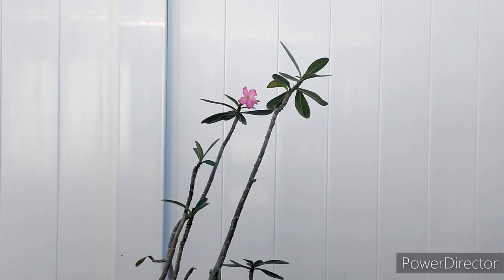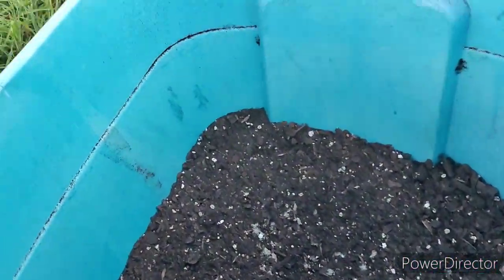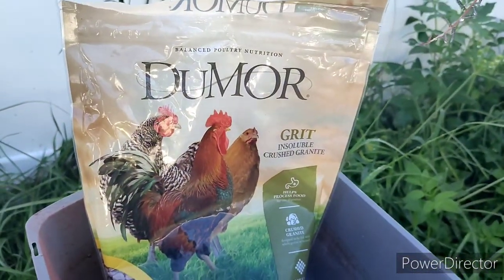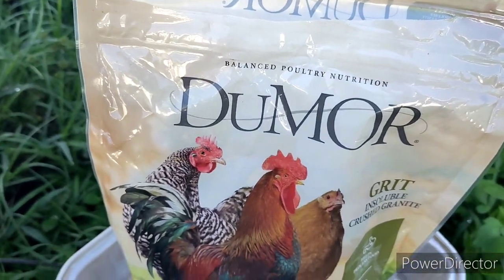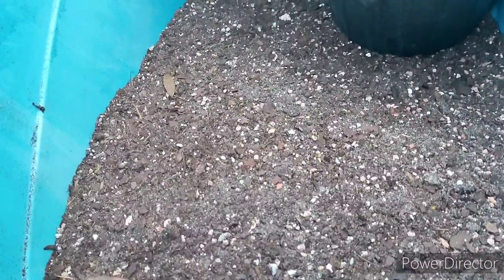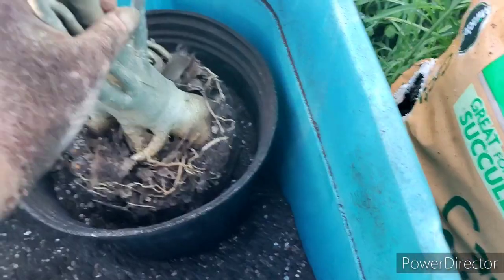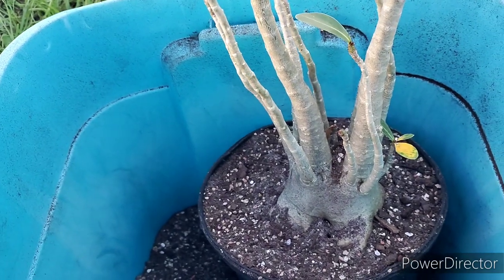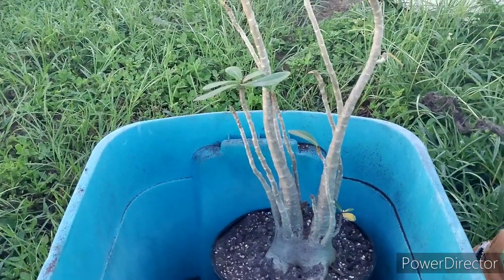Adenium (desert rose) Repot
potting media recipe

soil base, peat or coco coir (succulent/cactus mix)
30% added perlite
20% coarse sand
15% grit (crushed granite chicken grit)
10% oyster shell for chickens
2-3 caps of osmocote time release fertiliser.

HAPPY PLANTING!